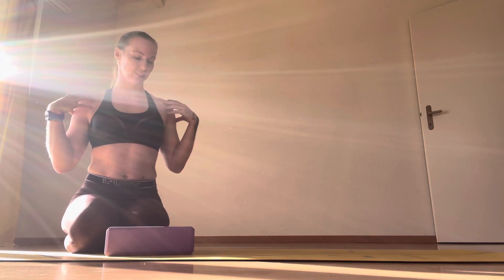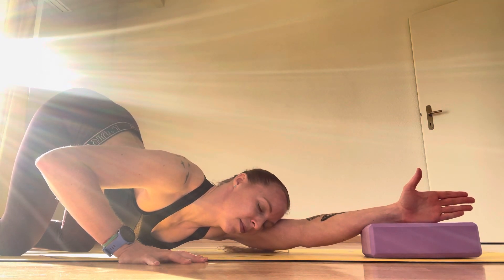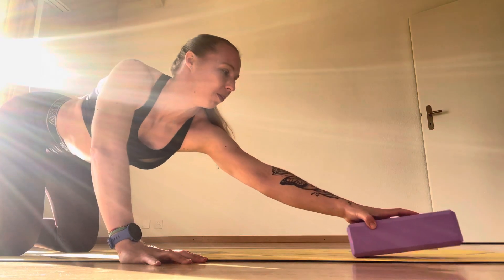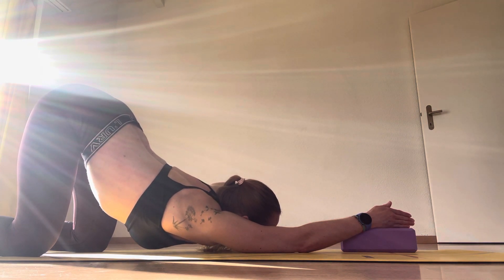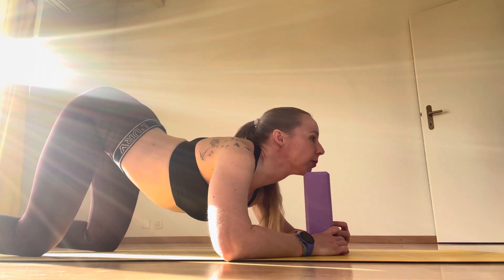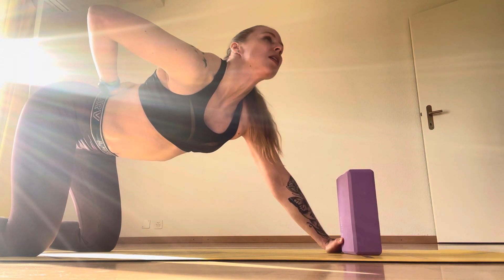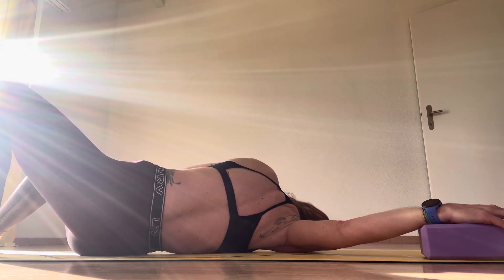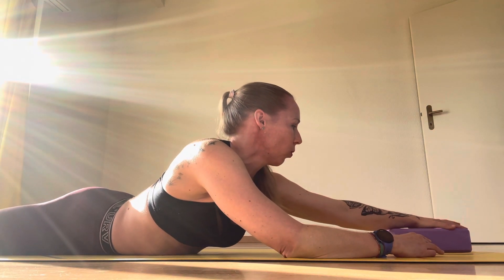Handstand and Upper Body Warm Up - Yoga and Fitness with Rhyanna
Congratulations Rhy on moving / Any thoughts on what she can do ??? / can't paint the wall
Backdrop